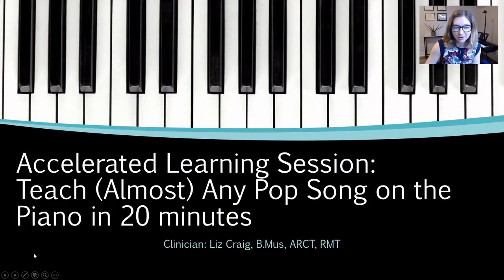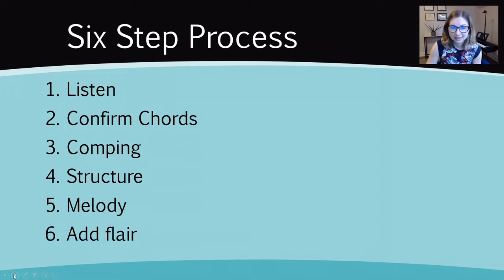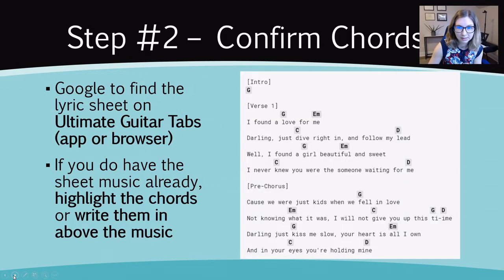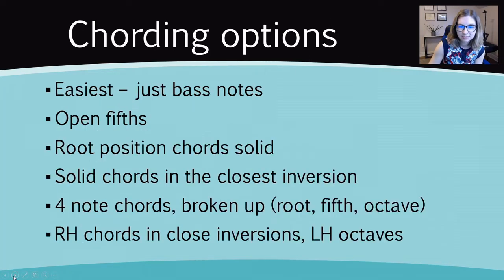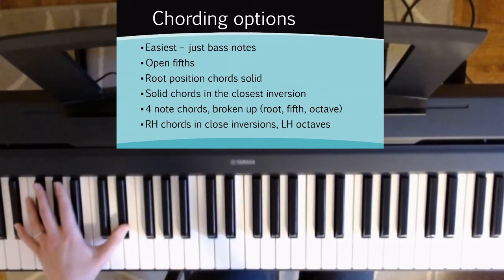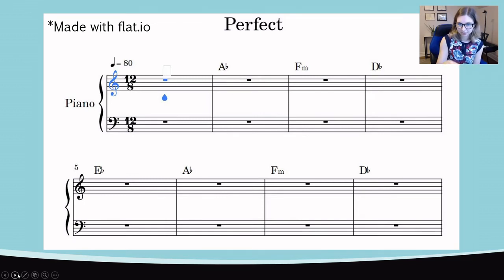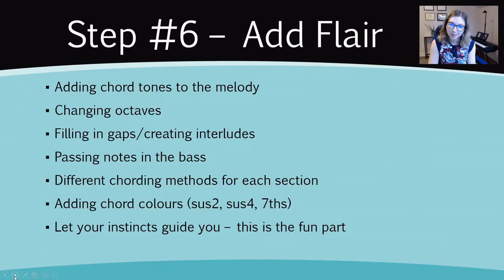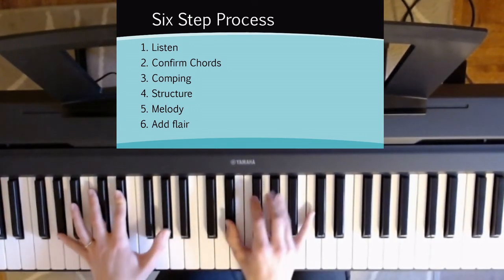Teach (Almost) Any Pop Song on the Piano in 20 minutes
This presentation was originally for the MTNA 2022 online conference and it's all about teaching your students pop music in a quick and easy way through listening, chording and adding your own flair.